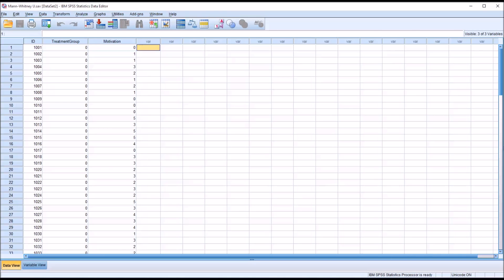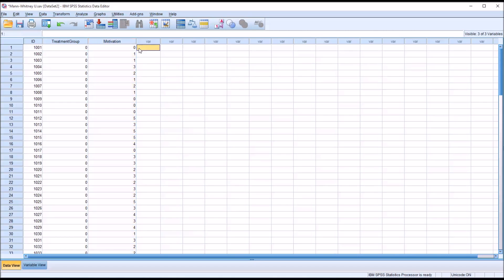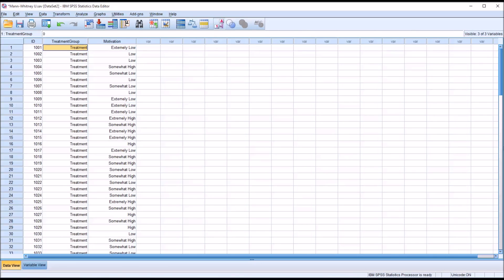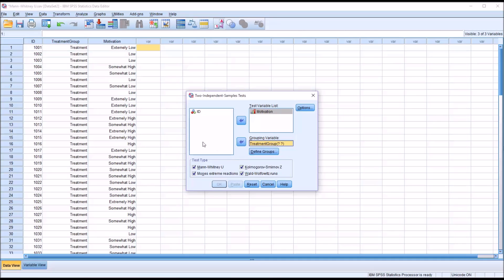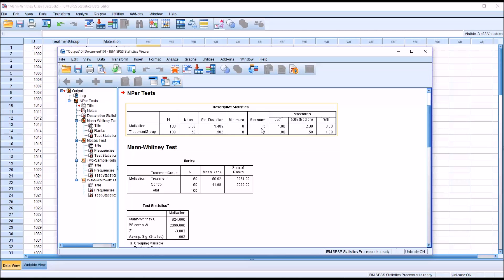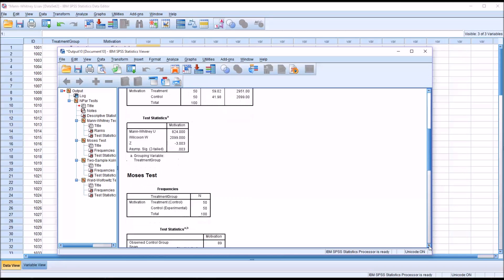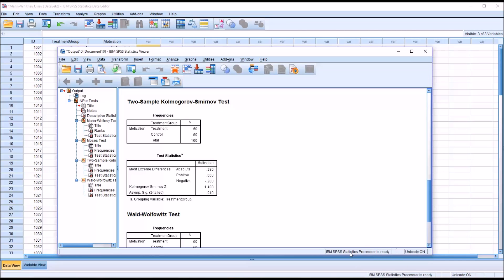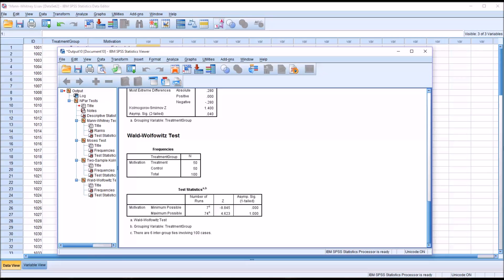Mann-Whitney U Test and Alternative Non-Parametric Tests in SPSS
This video demonstrates how to conduct a Mann Whitney U Test in SPSS. The alternatives to the Mann Whitney U Test are also reviewed (Kolmogorov-Smirnov Z, Moses extreme reactions, and Wald-Wolfowitz runs).